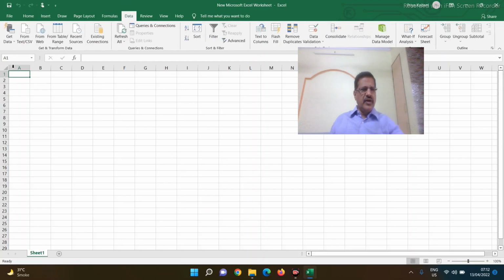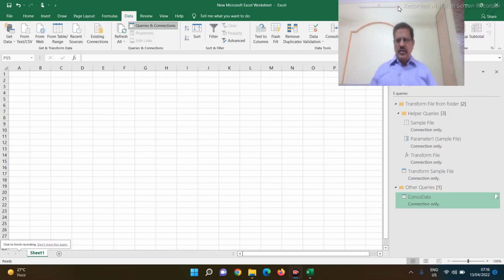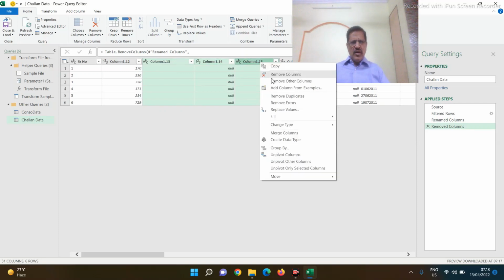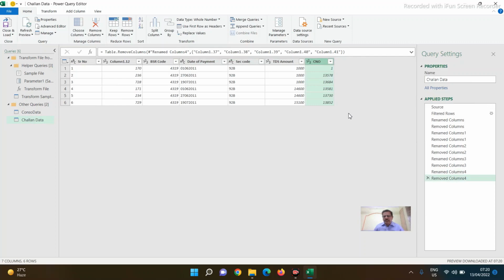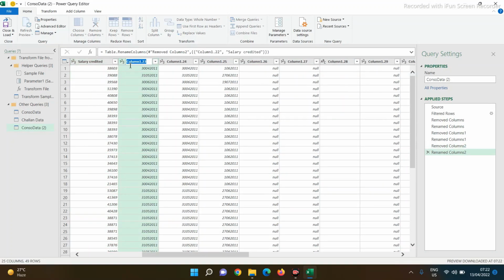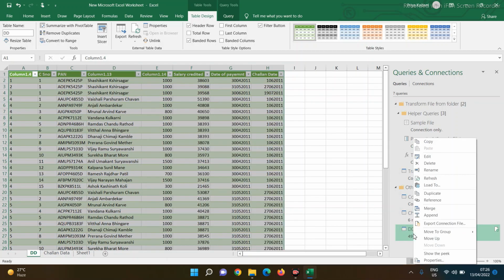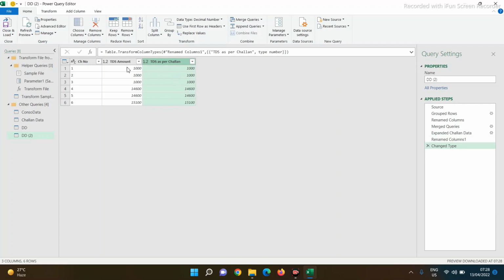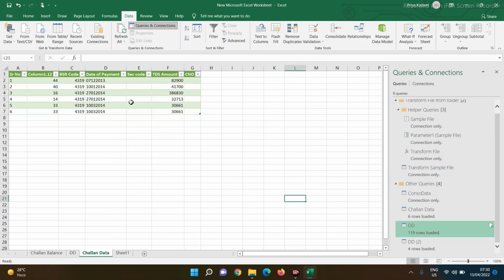Power Query by CA Satish Kadam (Video No. 15) Convert TDS Conso file into Excel using power query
Transformation using Power Query, Text Transformation,
TDS Conso File convert using power query
TDS Challan Balance checking